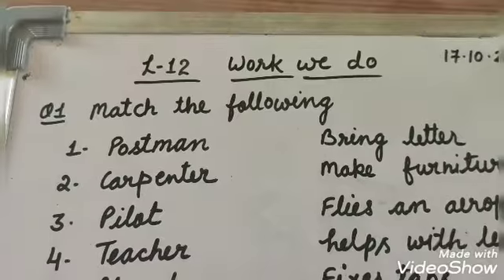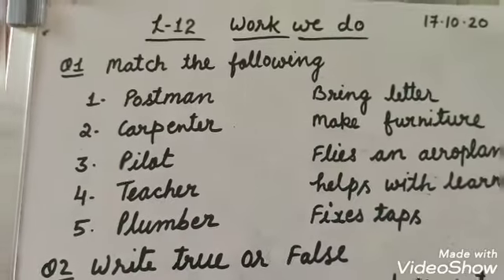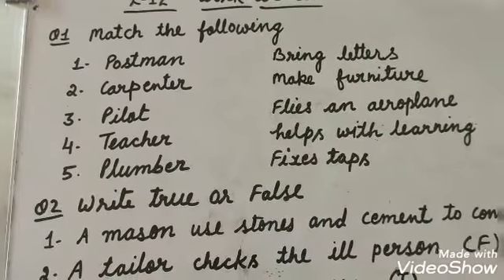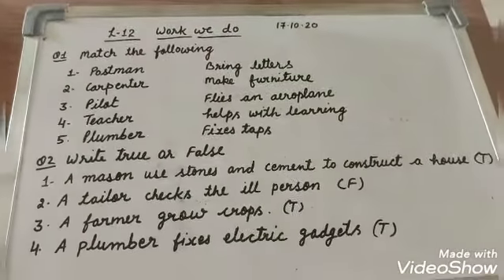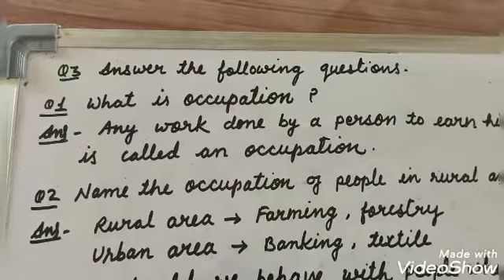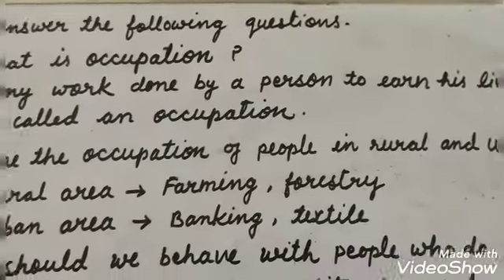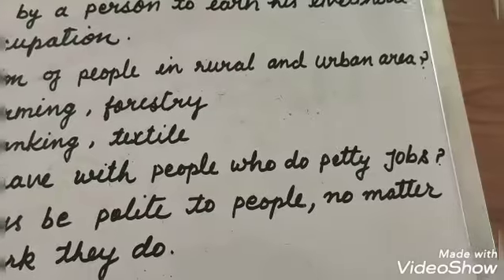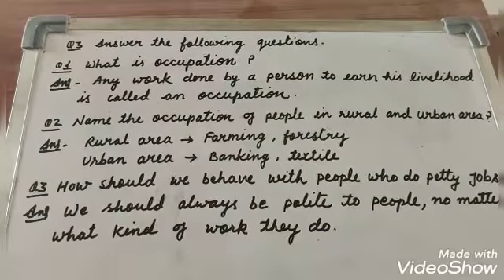lesson 12 work we do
exercise work